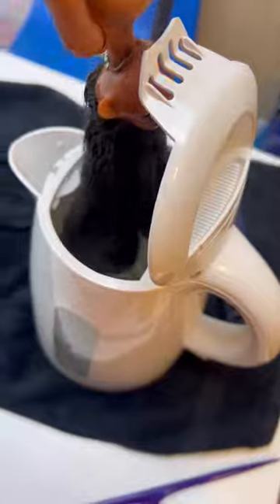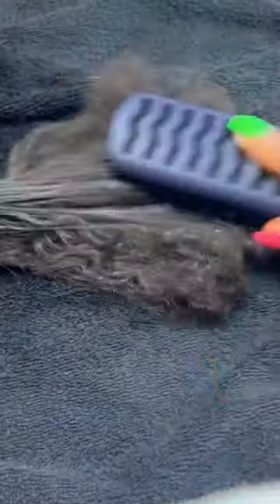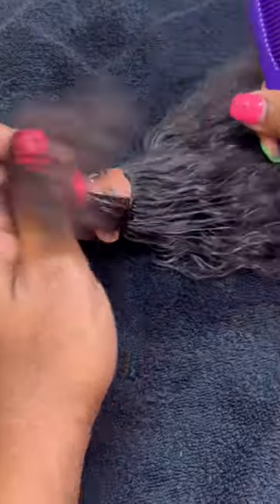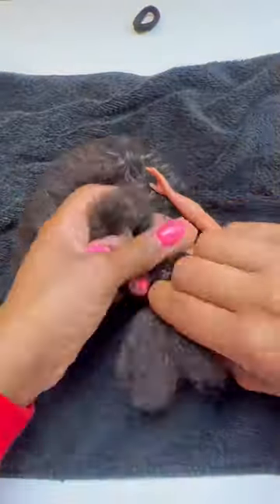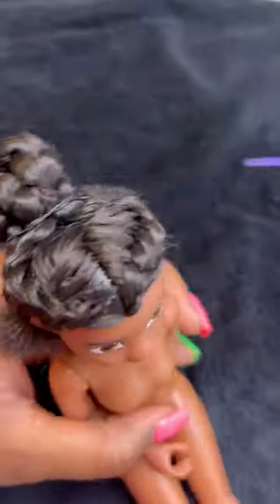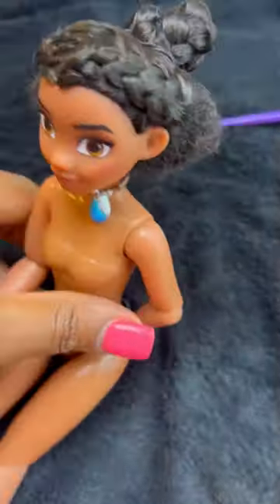How to fix your doll hair detangle, restore,braid